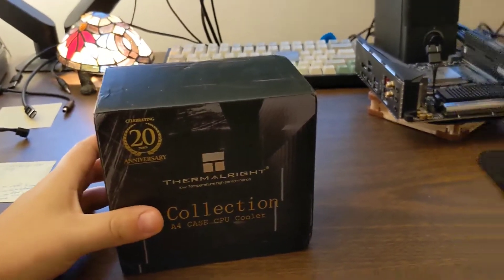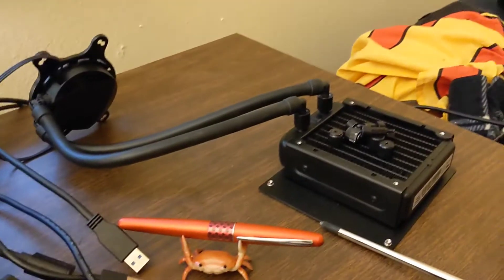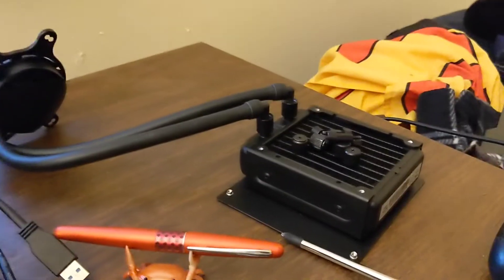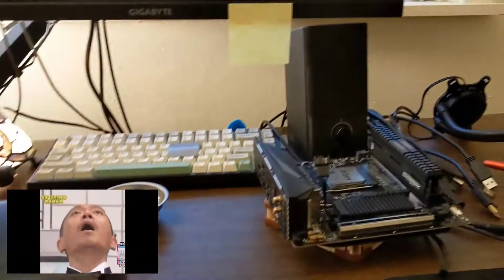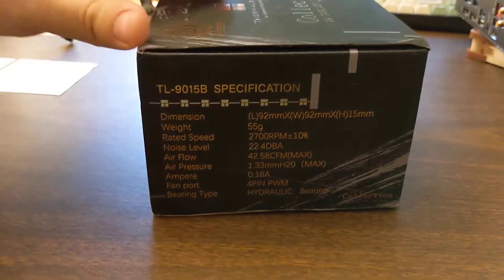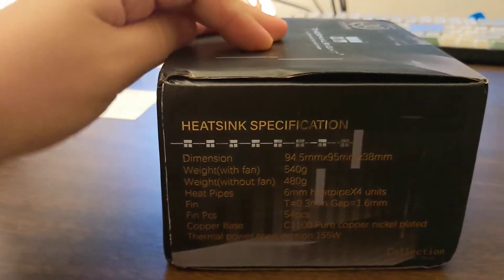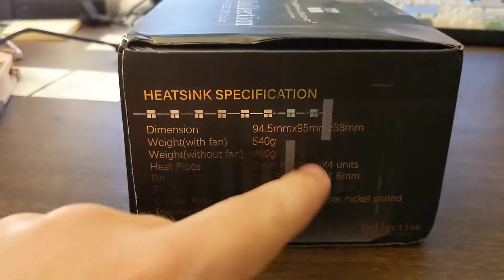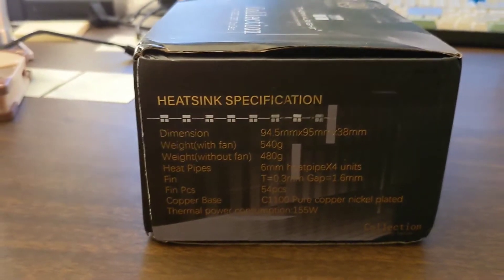New CPU Cooler - Thermalright AXP90-X53 Full Black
UPDATE:
Noctua fan is about 2-4c worse than the stock thermalright fan, but much quieter. Load temps with IBT when I was doing ram testing hovered around 78-80c.
Switching out the graphite pad and cranking the sonnovabitch down with the noctua has load temps sitting around 70-72c. Overall about a 6-8c improvement, though most of that is likely that the thing was pretty loosey goosey.

Got a new CPU cooler for the smol boy computer. Doing better than that old rad.

Still hot though, need to mess with it some more.

MUSIC

► Artist Attribution
• Music released by: Chill Out Records @ chilloutrecordsmusic.com

The views and opinions expressed in this video are my own and in no way represent those of my employer.